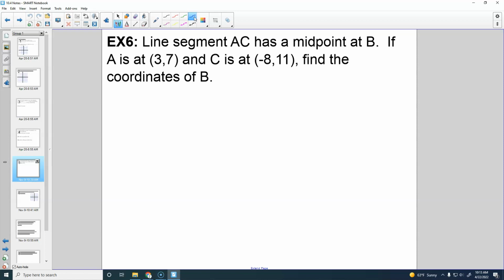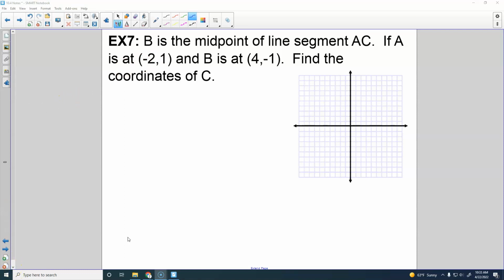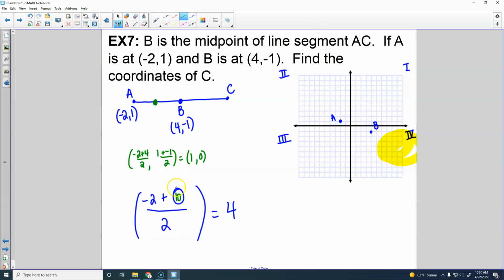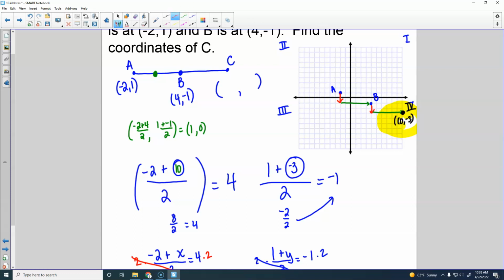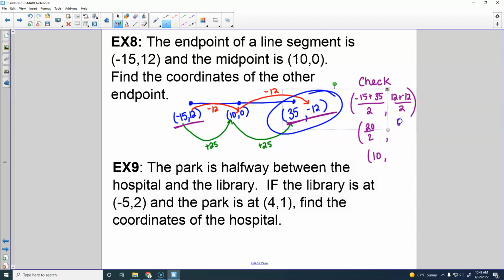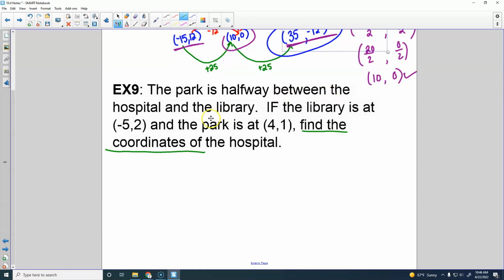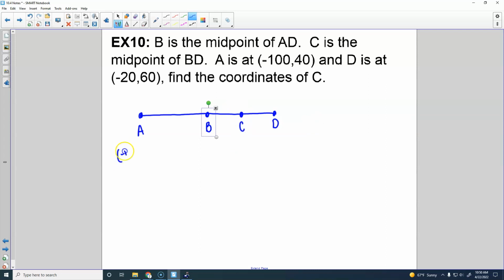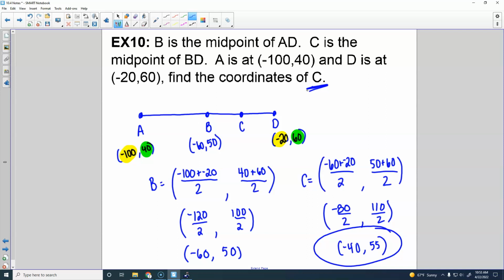Math I: Notes 4/22